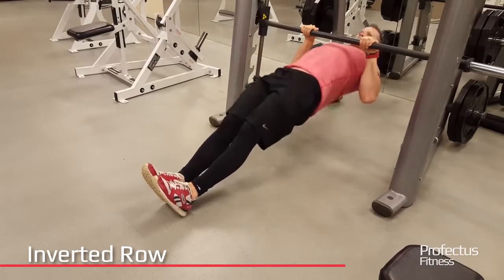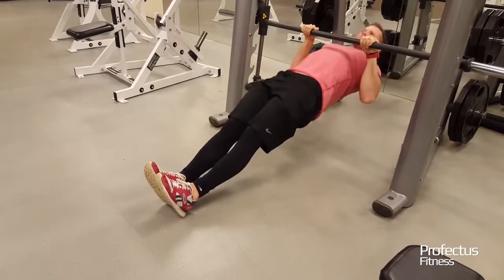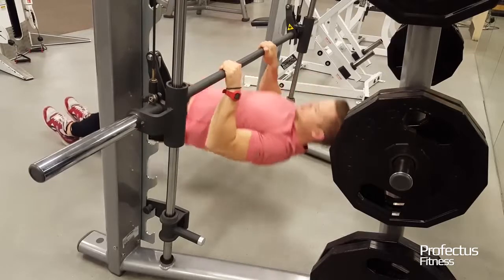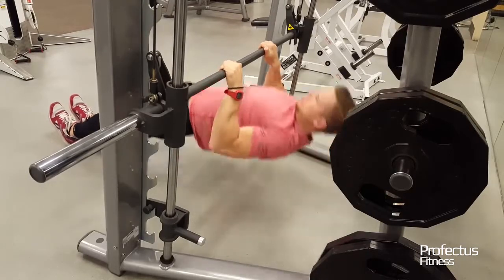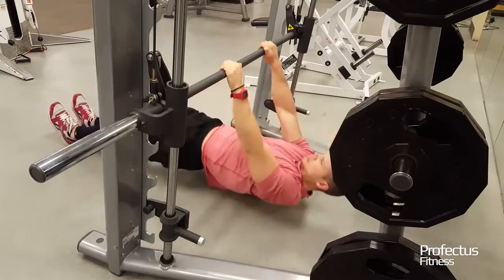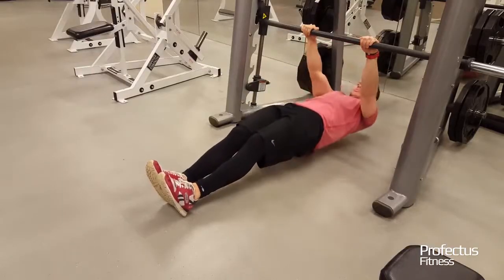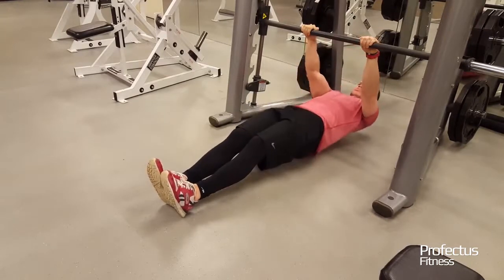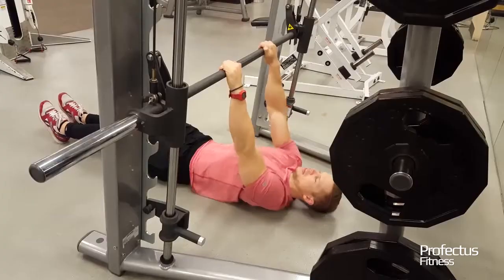Inverted Row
PROFECTUS SKILLS LIBRARY
Lay on back under fixed horizontal bar. Grasp bar with wide overhand grip. With core tight and neutral spine, pull body up to bar keeping lats tight and shoulder blades pulled down. Squeeze shoulder blades together until fully contracted without allowing elbows to drive past torso. Lower until arms are fully extended, maintaining tight lats.